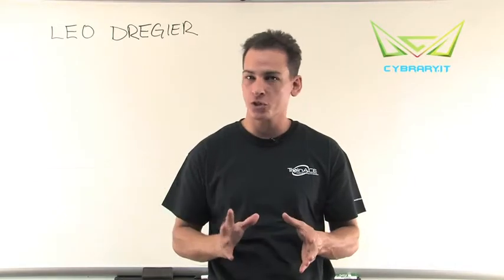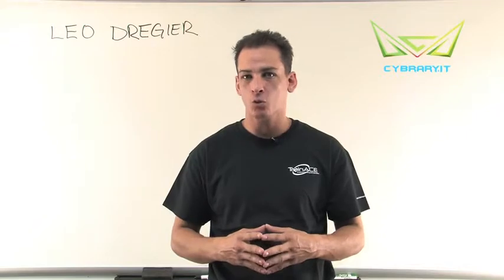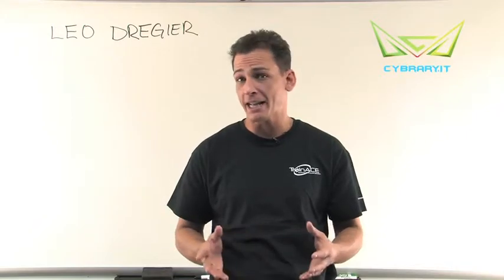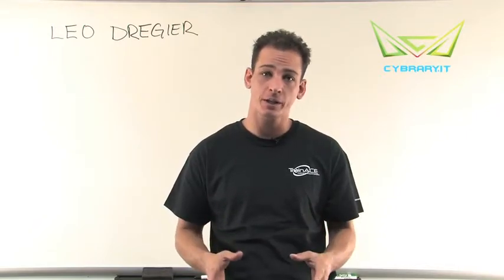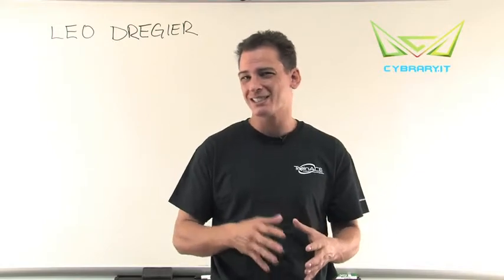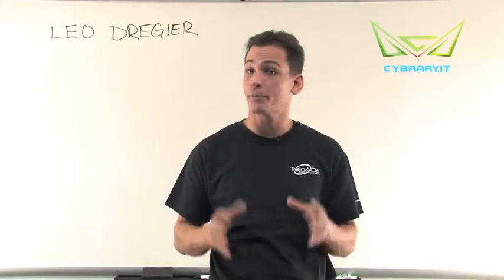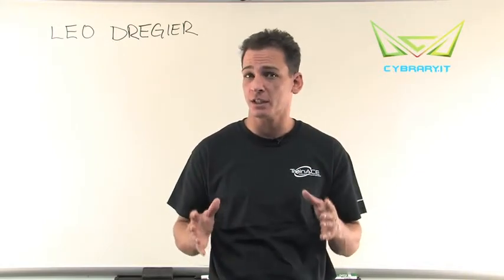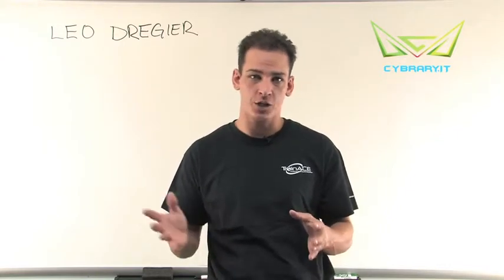37 Trojans Intro